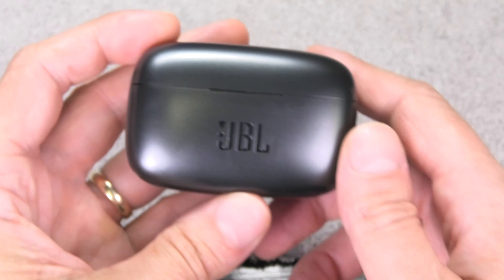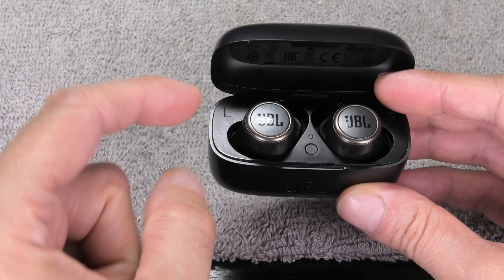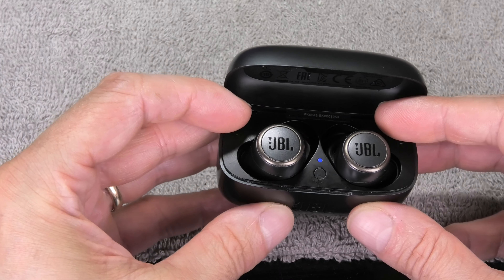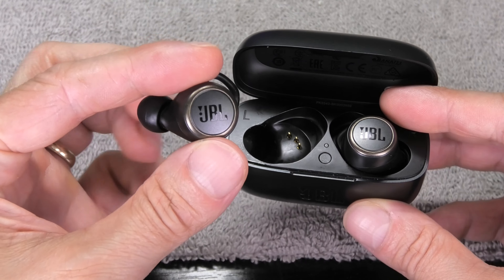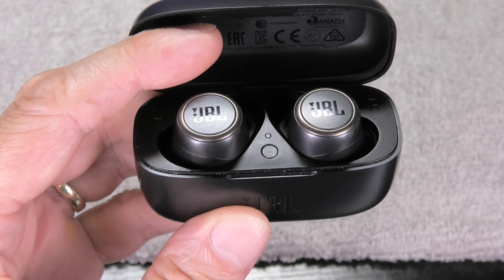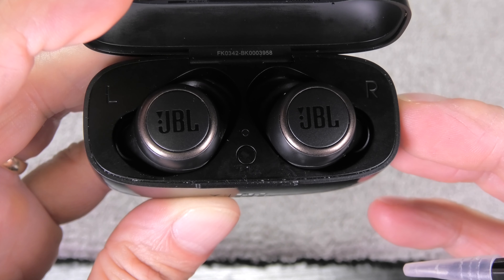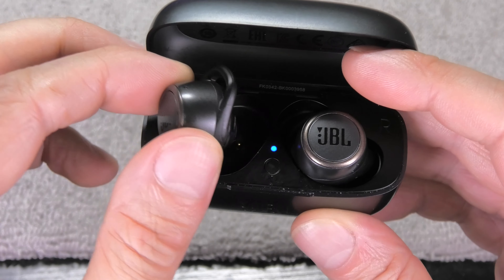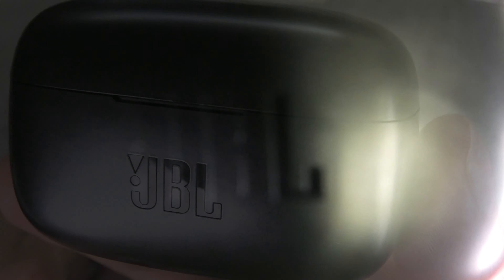FIXING JBL LIVE300tws - Left earbud not working (how to)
This video explains how to synchronize the left and the right earbuds of the JBL LIVE300tws truly wireless Bluetooth earbuds.
In case the left earbud does not play any other audio for some reason and only the right one is working, then this may be the fix for your problem.
Press the button on the center of the charging case two time. Wait for the LED in the charging case to change colors a few times. Then the synchronization of the earbuds should be complete.